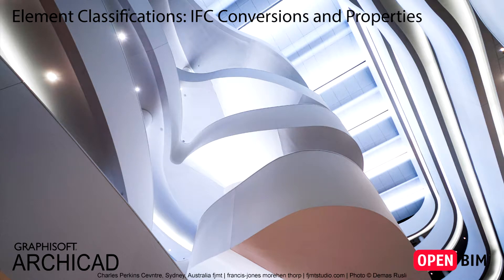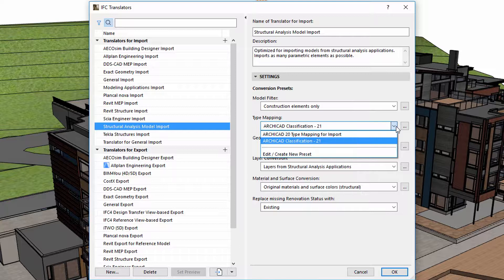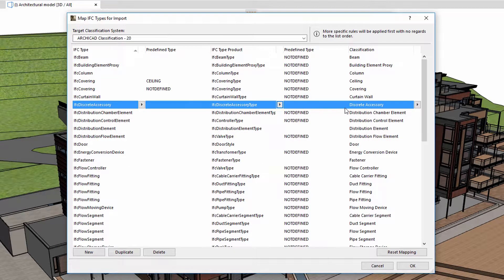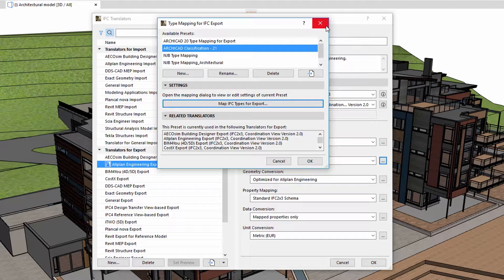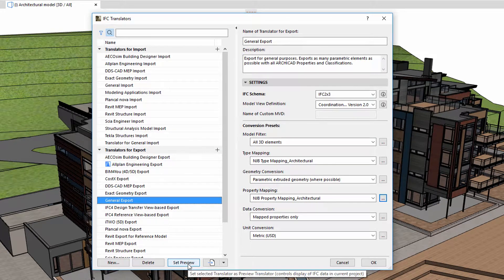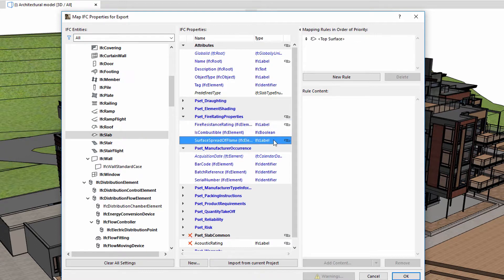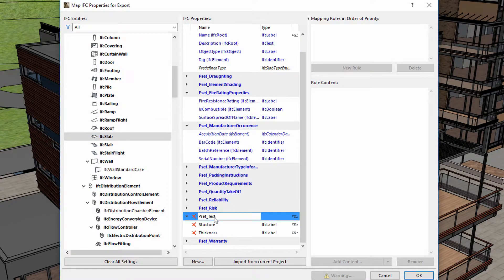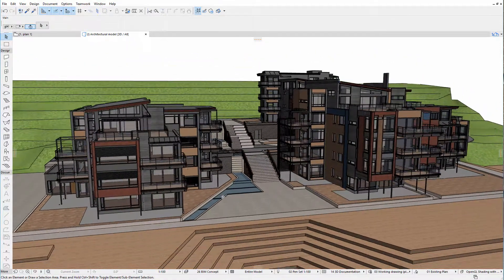ARCHICAD 21 - Classificação de Elementos: Conversão e Propriedades IFC